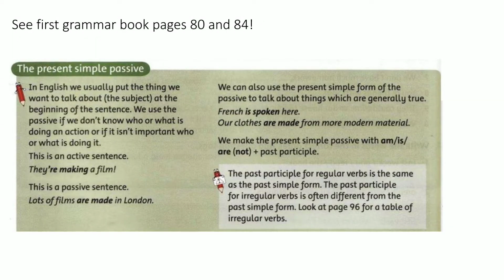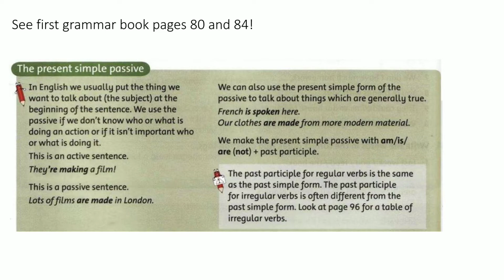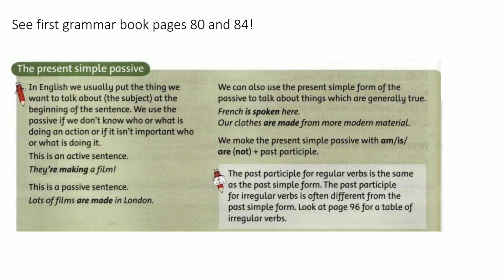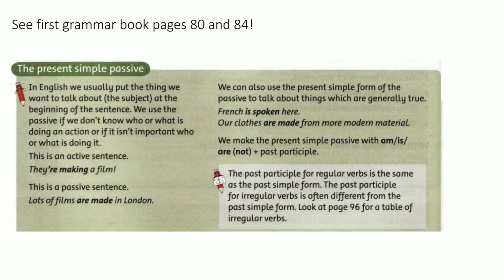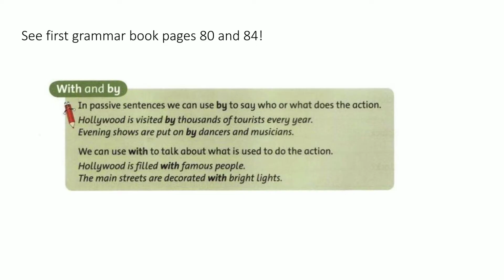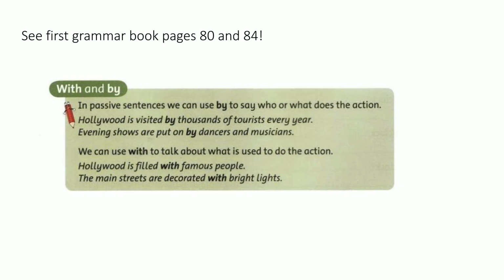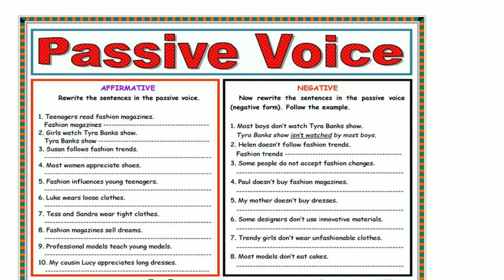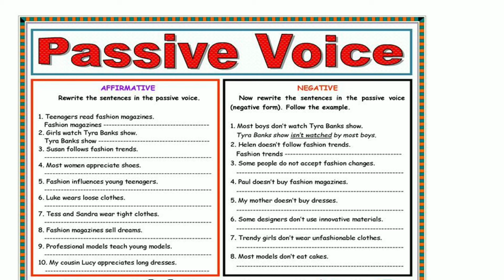Sir Chris' Flyers 1A (Thursday, March 26th 2020)